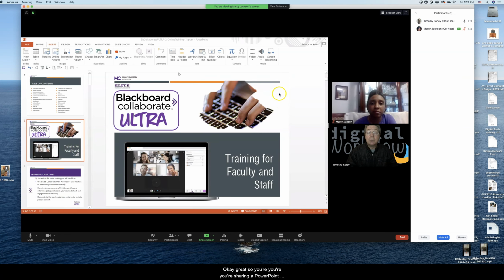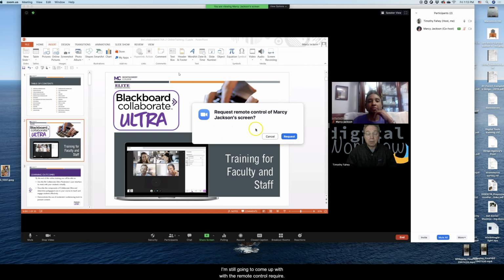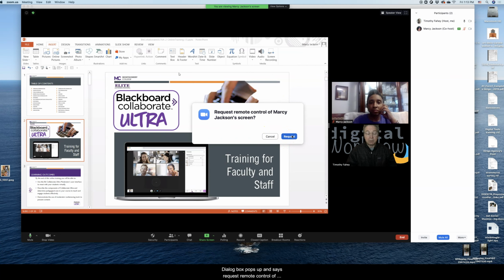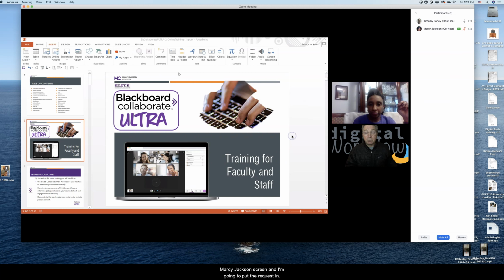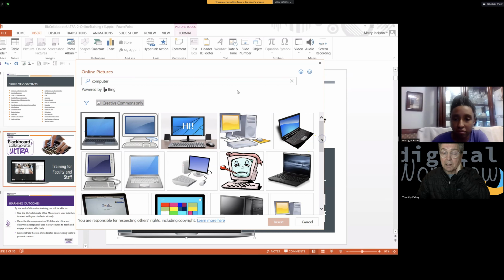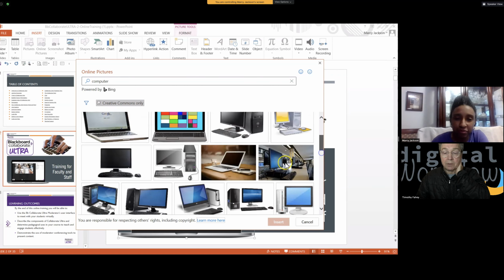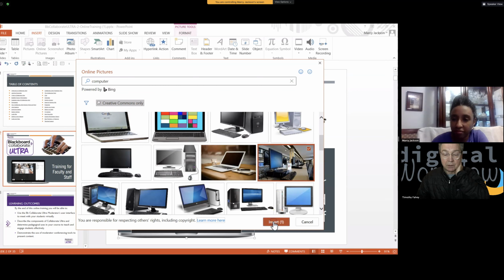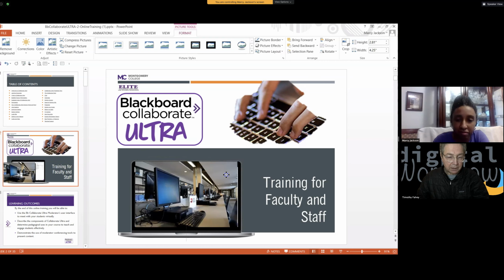Digital Tools Remote Control Desktop in Zoom